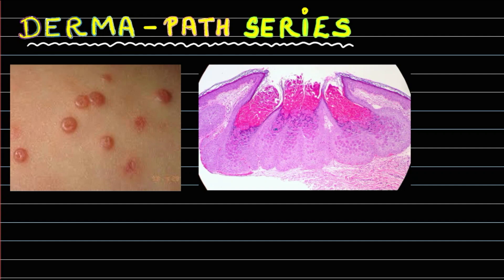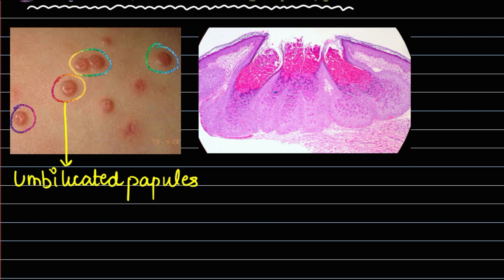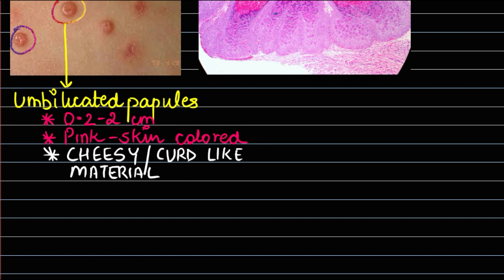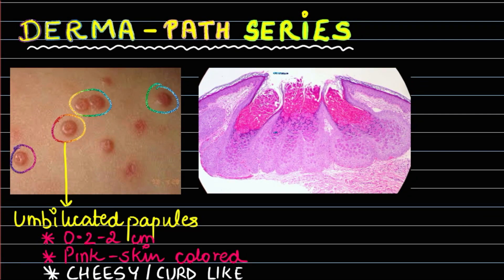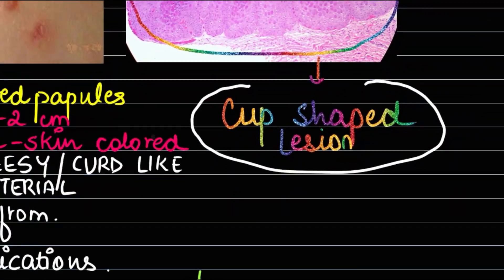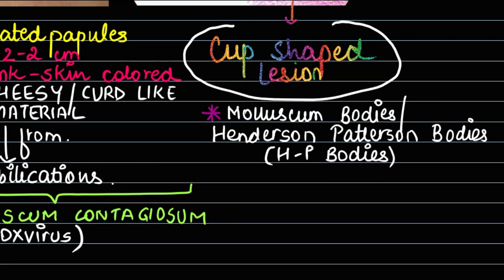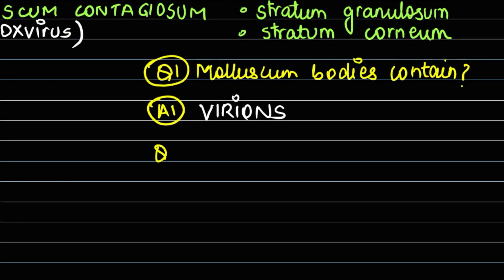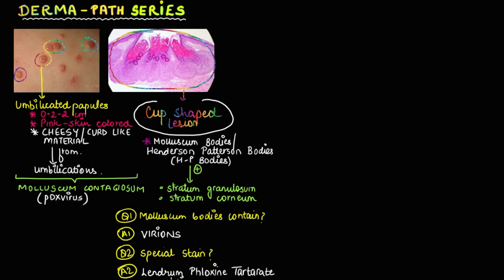DERMA PATH SERIES- MOLLUSCUM CONTAGIOSUM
Hi!
I am starting with a derma-path series in which I will discuss important dermatological conditions along with their correspondong histo-pathological features.
This will hopefully help us revise and integrate both these beautiful subjects together.